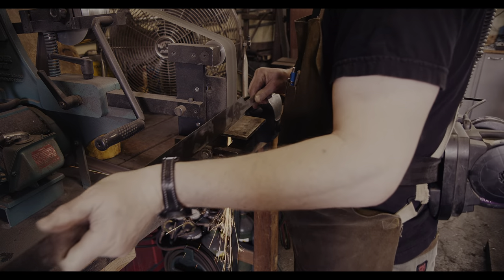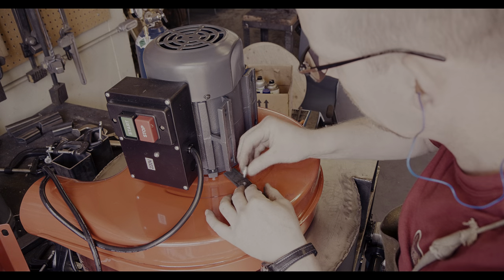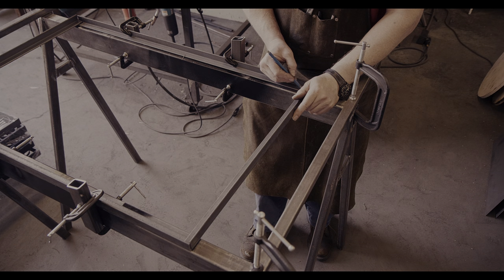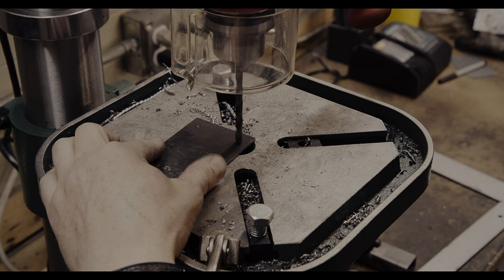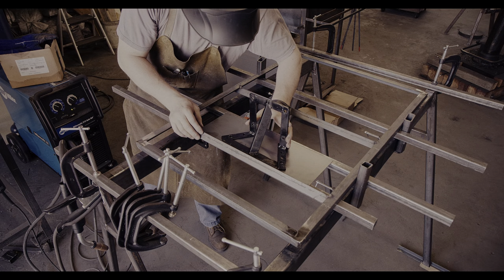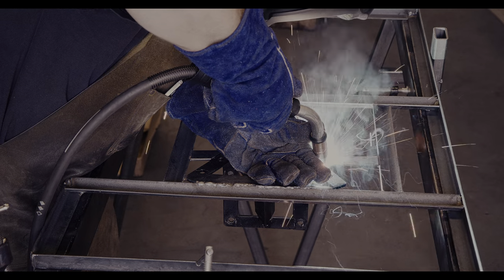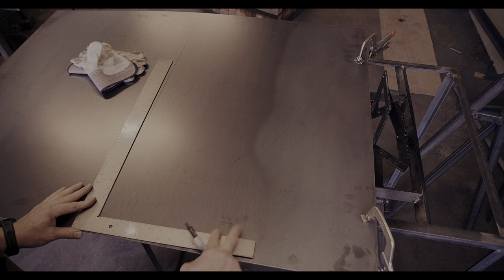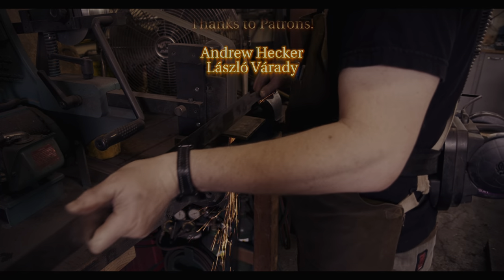Making a Metal Dust Collector: Part 2 (4K HDR)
When making swords, most of the time is spent in front of the grinder. Grinding generates a lot of metal dust and that dust gets everywhere. Unfortunately, dust collection for metal dust is quite tricky. The sparks from grinding can create smoldering fires, and finely ground high-carbon steel burns surprisingly well. It's time to make my own metal dust collector. In part 2, I will build the frame from which to hang the blower and the Thien Baffle I built in the last video.

16 gauge sheet metal: 4'x10'
1" angle iron 2x20'

My Purple Fox
written by Josh Friedman, Cameron Stymeist, and Deborah Rodrigo-Tyzio
performed by Purple Fox and the Heebie Jeebies
courtesy of 8th Dynamic Records

The Spark of Knowledge
composed and performed by Josh Howard Friedman

Bill Nibz
Andrew Hecker
László Várady
Quinn Harold Waterfield

In this project, I once again got invaluable help from Tony Pederson!